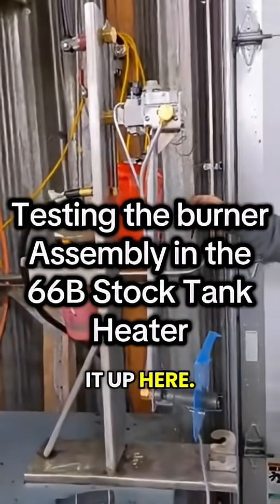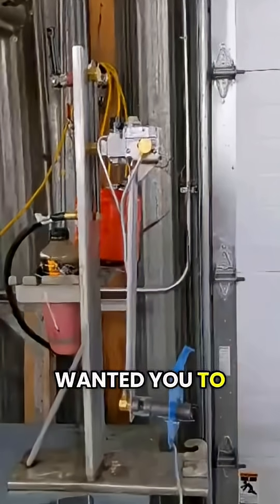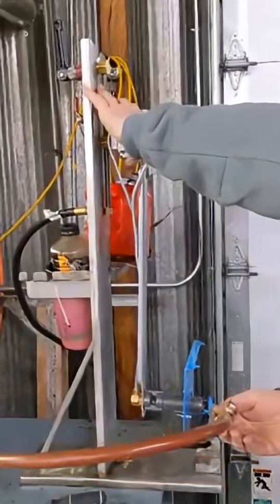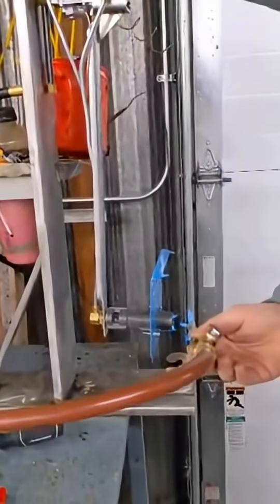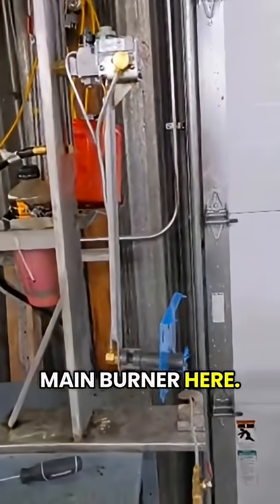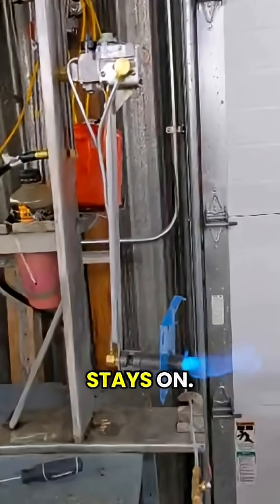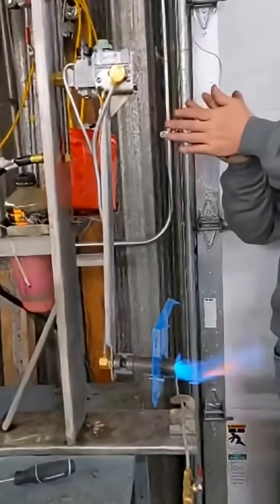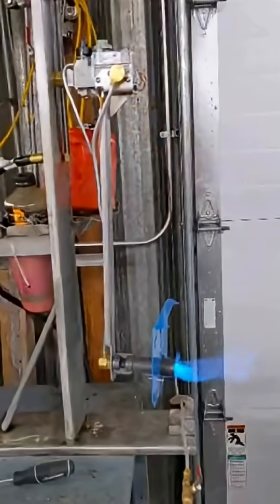Testing the burner assembly on the Trojan Specialty Products 66b Gas Stock Tank heater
In this video, we walk you through the burner assembly for the Trojan 66B stock tank heater—showing how the fully automatic burner and gas control work together to maintain open water in winter without electricity. The 66B uses LPG or natural gas and delivers up to ~12,400 BTU/hr, producing a consistent 3-5 ft radius of ice-free water around the heater.

In this video, we show how the burner assembly is tested in the factory.

If you run livestock in cold weather and need a reliable solution for ice-free drinking water, this video is for you. Whether you’re mounting the 66B in remote pastures, metal tanks, poly tanks or concrete settings, understanding the burner assembly is key to keeping your herd hydrated when it matters most.